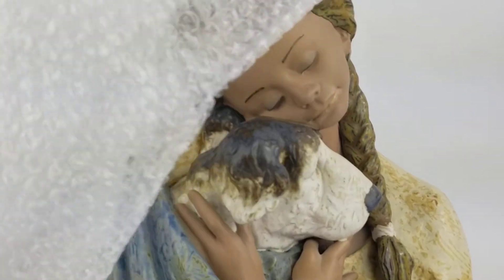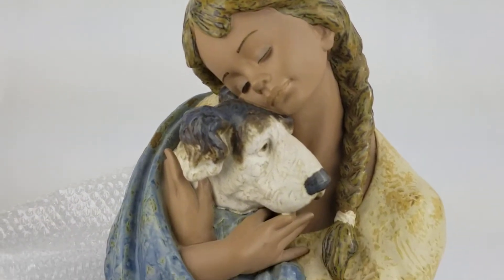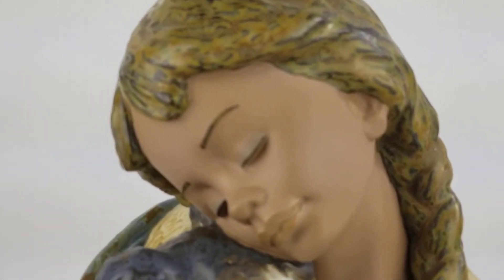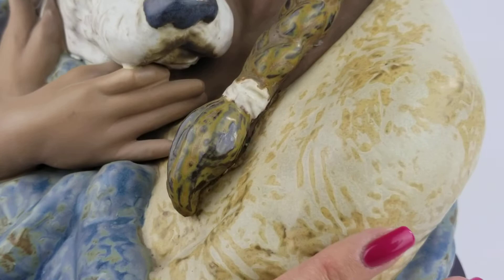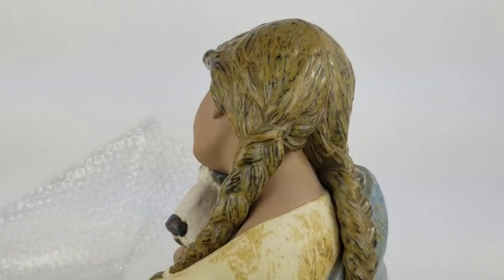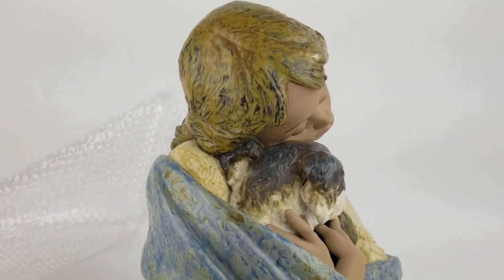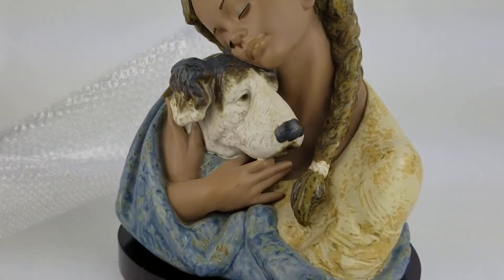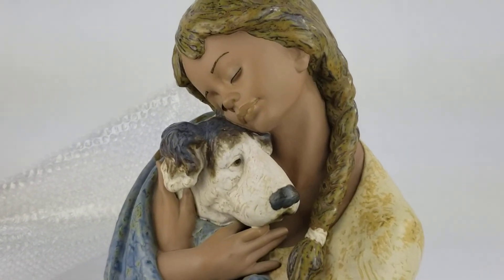This Lladro Sculpture, Devoted Friends, is this Week's Find of the Week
This week's find of the week is for the dog lover in your life. Get a close up view of this gorgeous Lladro sculpture in the Gres Finish titled Devoted Friends.  This retired piece made in Spain captures the true and innocent love a girl has for her dog.